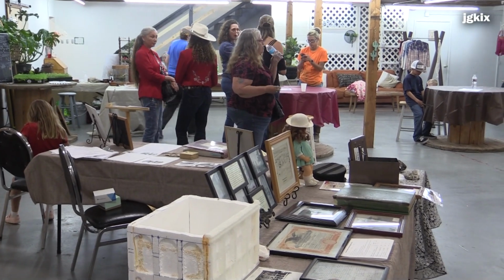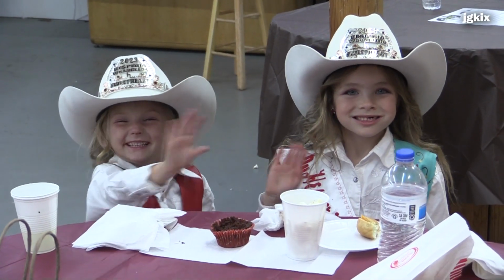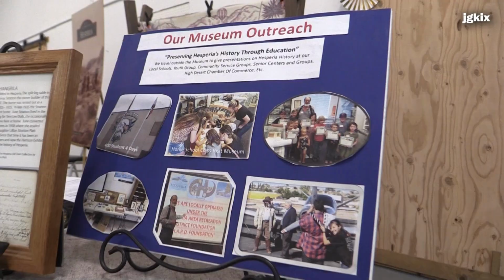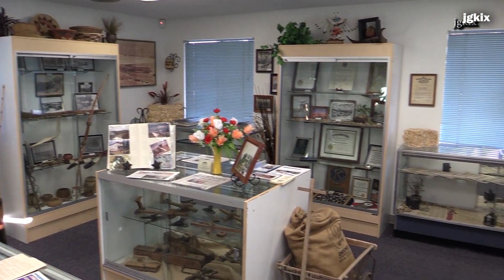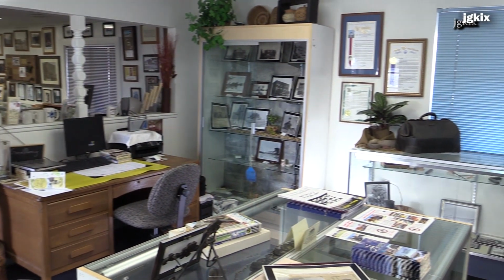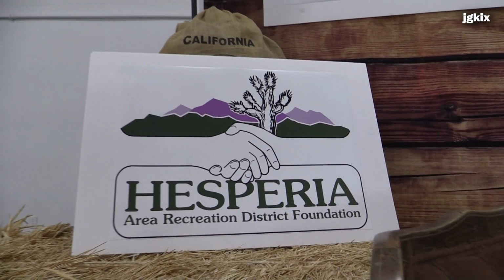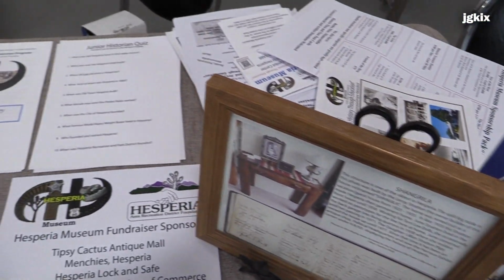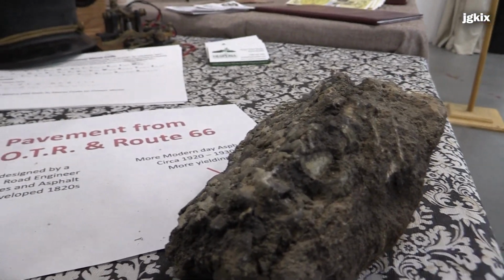Hesperia Museum Fundraiser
Hesperia, CA - On Saturday, May 19th, 2023 the 1st fundraiser for the Hesperia Museum.  Hesperia Recreation and Park District/H.A.R.D. Foundation and Typsy Cactus Antique Mall. All Greater High Desert Chamber of Commerce members teamed up for the Hesperia Museum Fund Raiser. Thank you Cynthia Kidd-Schubert of The Tipsy Cactus Antique Mall. The Hesperia Museum Harrison Exhibit Center 16367 Main Street
The Hesperia Museum Harrison Exhibit Center is staffed by volunteers Monday and Wednesday from 9:00 a.m. to 1:00 p.m.